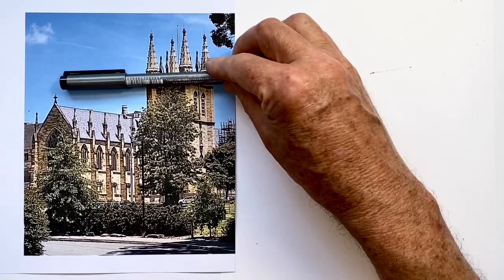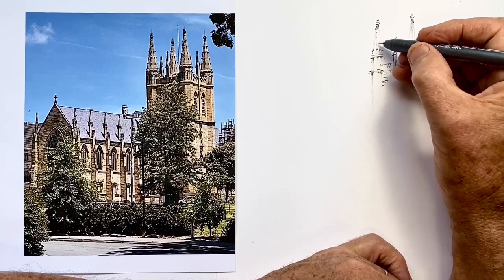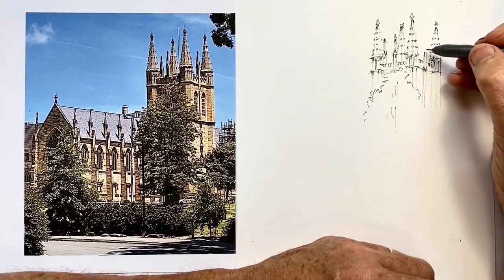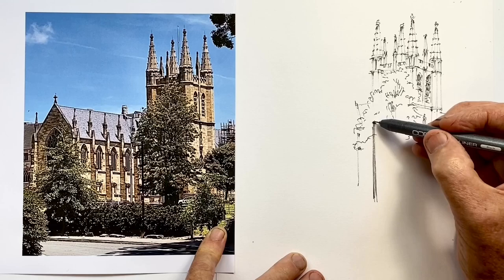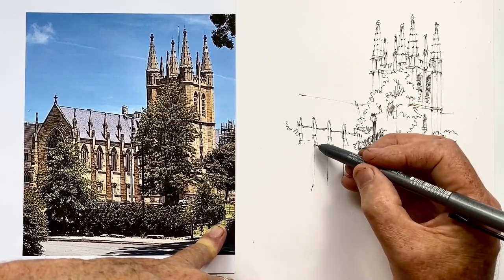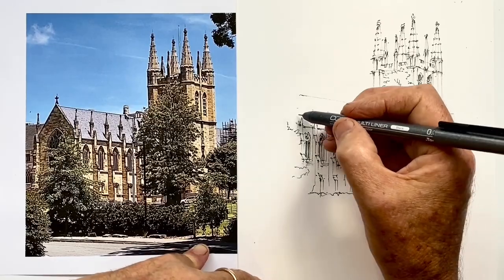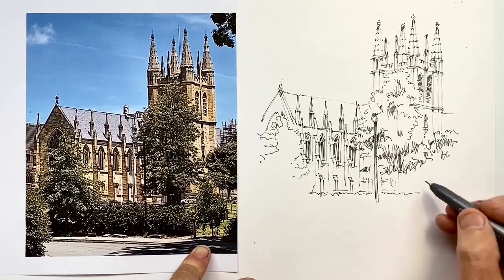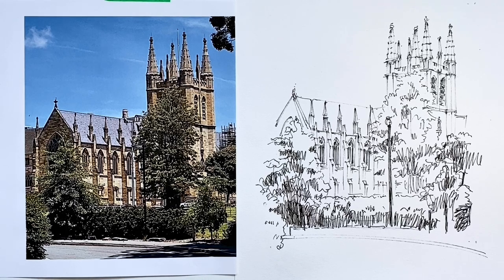The 15 min Drawing in Real Time with Commentary - See exactly how it's done!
Frustrated with super-fast time lapses?  Fifteen minutes of completely unedited drawing time will show you every detail of line work.  A voiceover gives the commentary that will bring what you see all together.  Not to be missed!